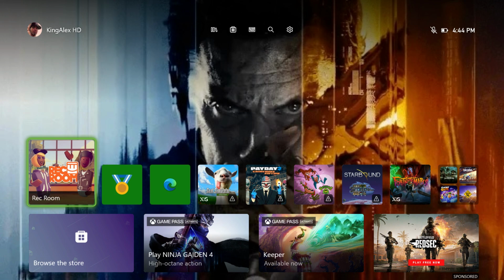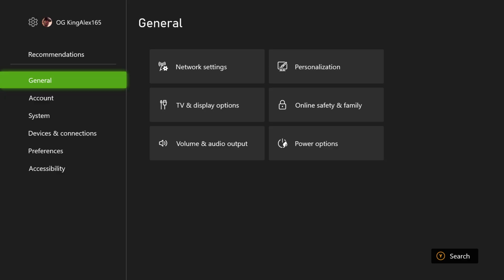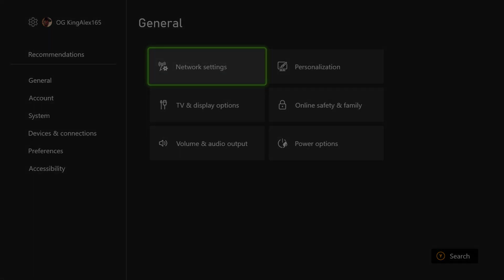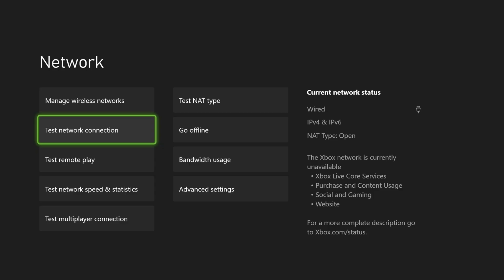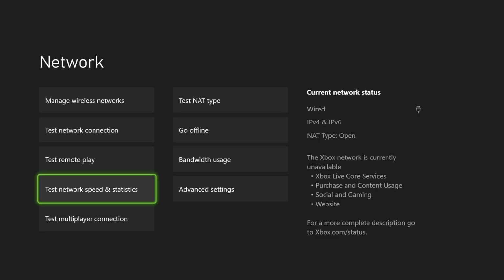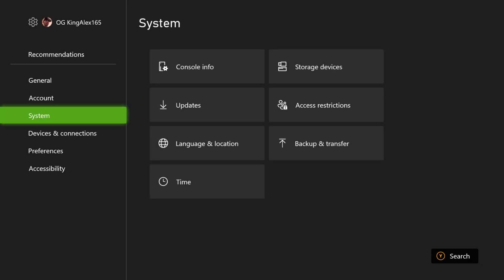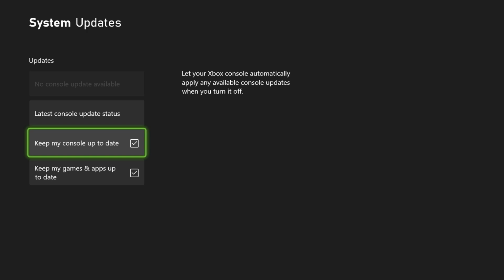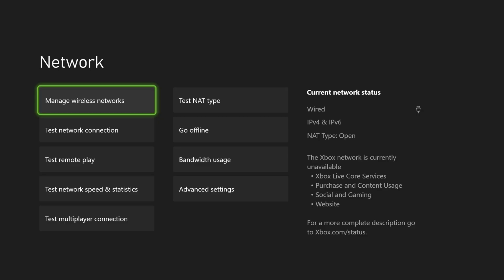FIX Xbox Game Streaming Not Working! (EASY FIX)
Having trouble with Xbox Game Streaming or Cloud Gaming not working? Don’t worry — in this video, I’ll show you how to fix Xbox streaming issues fast, whether you’re using Remote Play, Cloud Gaming, or Twitch streaming.

⚙️ You’ll learn how to:
• Fix “Can’t stream” or “Connection failed” errors
• Reduce lag and buffering in Xbox Cloud Gaming
• Adjust your network for smooth game streaming
• Check if Xbox services are down

💡 Works for Xbox Series X, Series S, and Xbox One (2025 update).